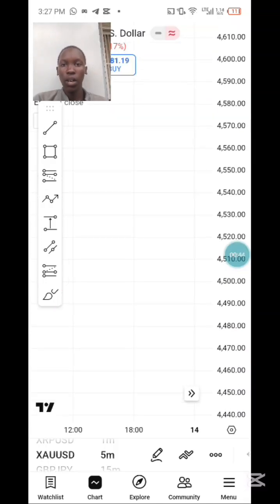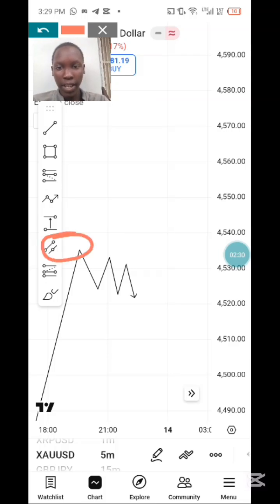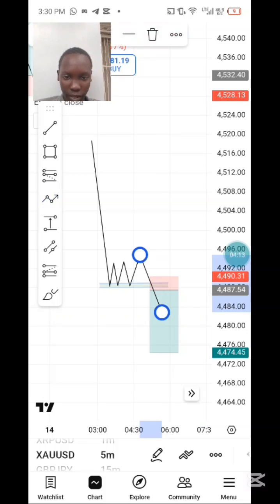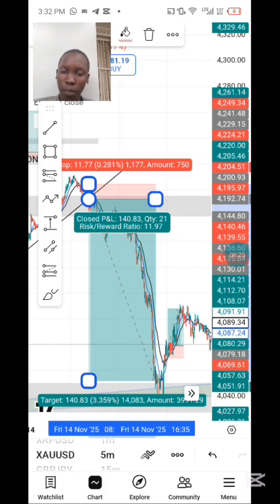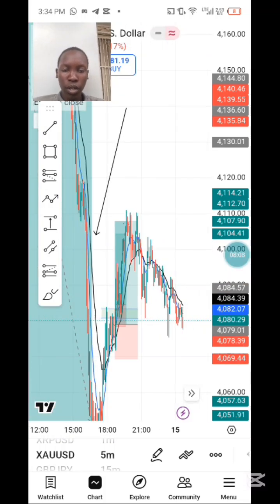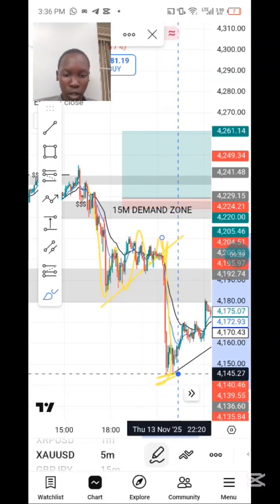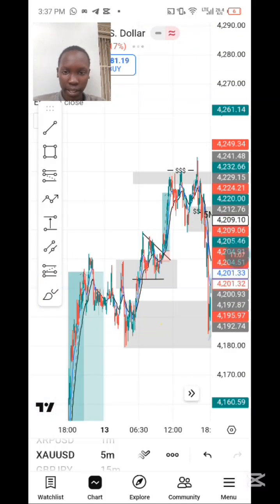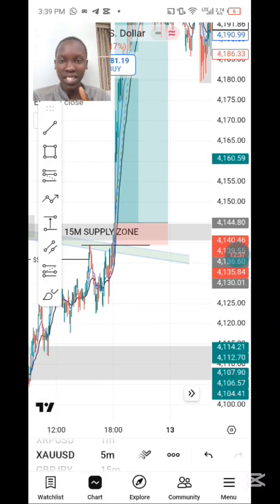How to Trade Gold - Ride Massive Trends Using this Method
This is my new trading strategy for trading Gold with 90% win rate

I have been developing this strategy for two years now and back tested it and I won a lot of profits using the same strategy am sharing my strategy to the world to help beginners traders

my goal is to make trading easy for traders